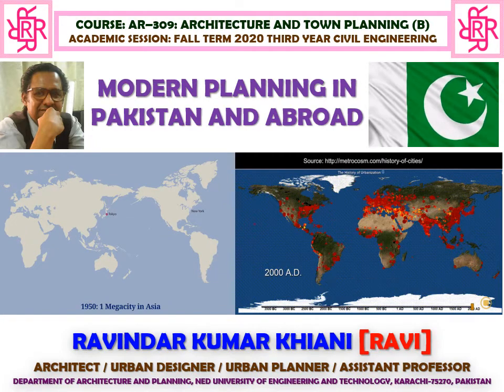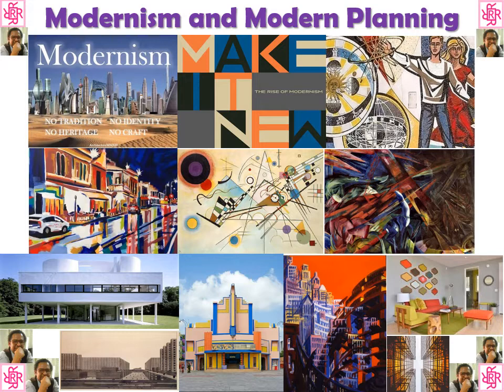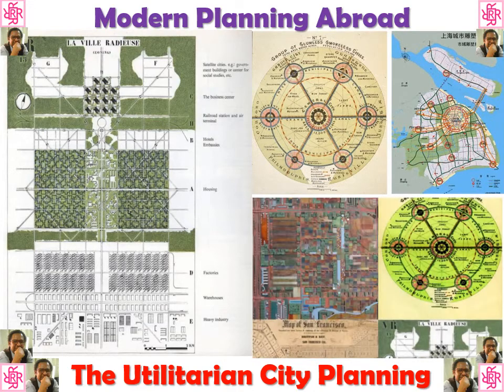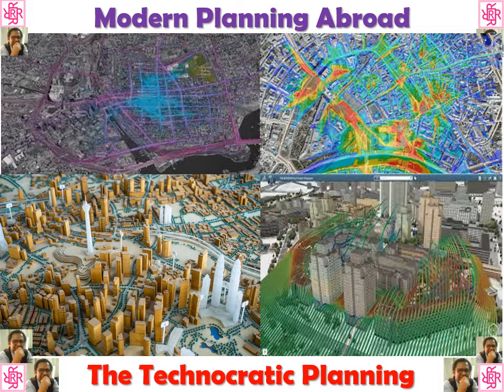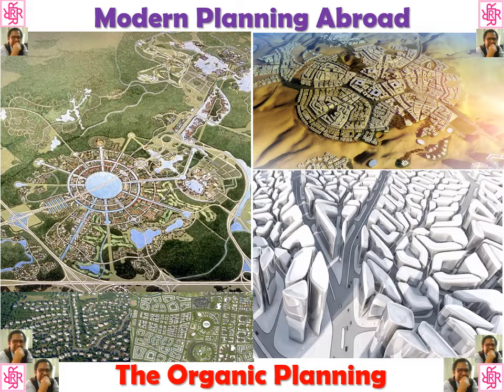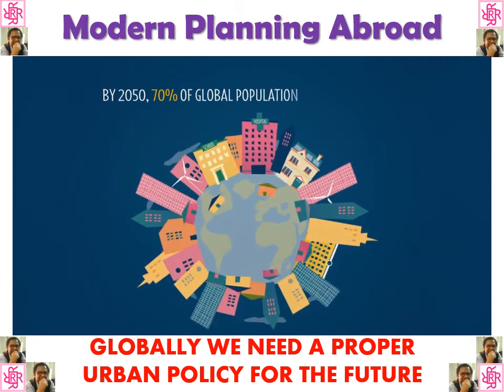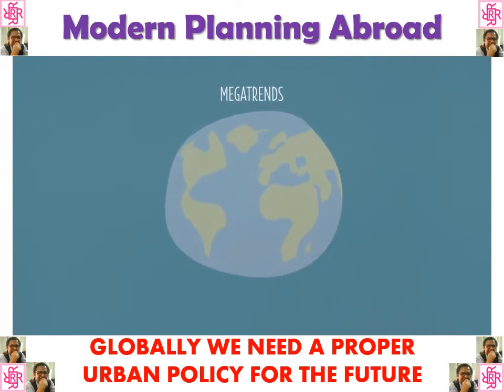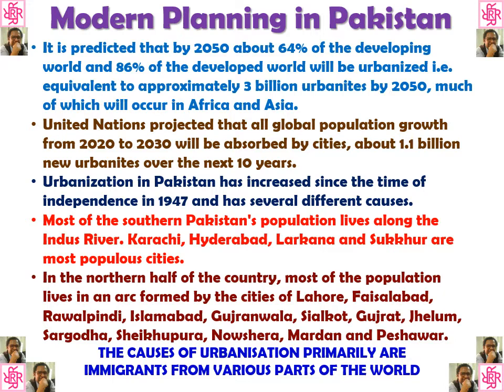Town Planning (Lecture 6)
Modern Planning in Pakistan & Abroad: Modernity & Modern, Modernism & Modern Planning, Modern Planning Abroad, Modern Planning in Pakistan.